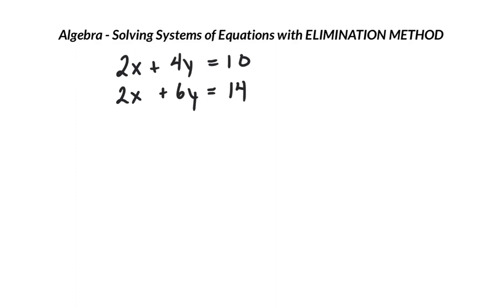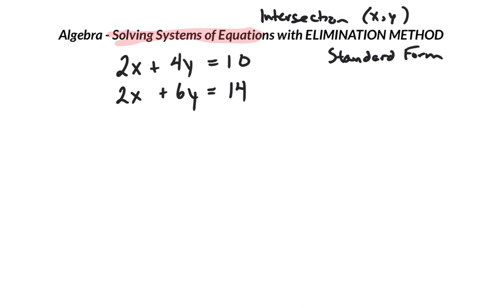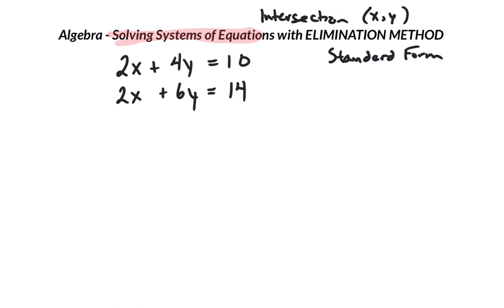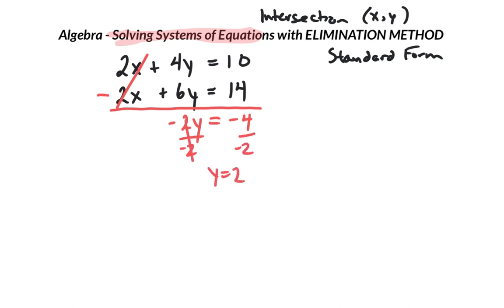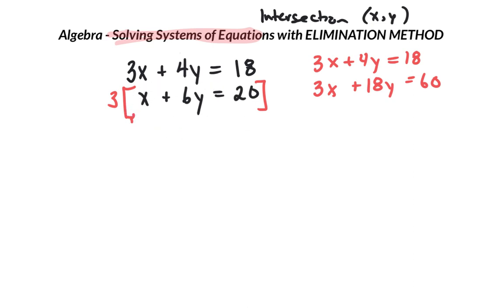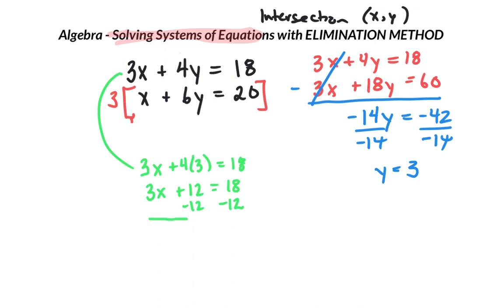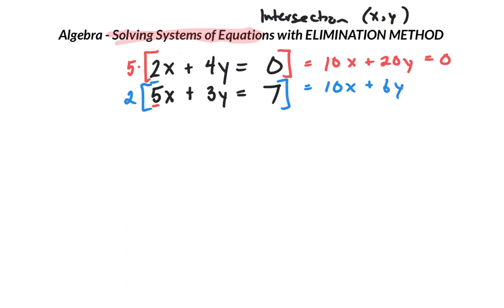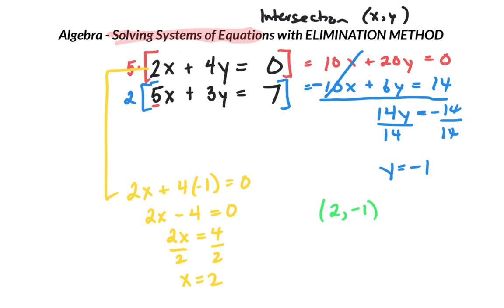Algebra - Solving Systems of Equations with ELIMINATION METHOD